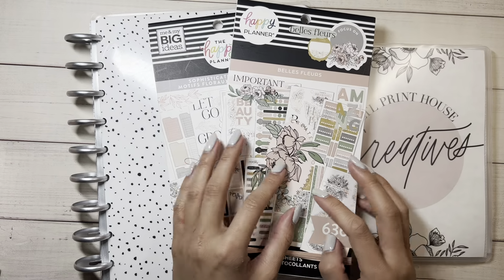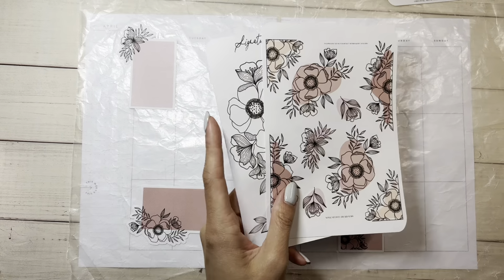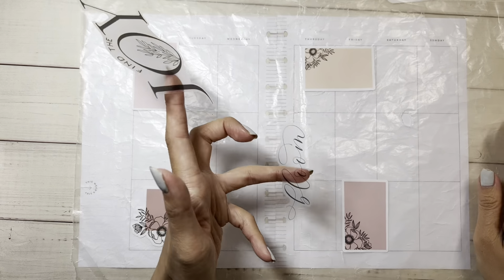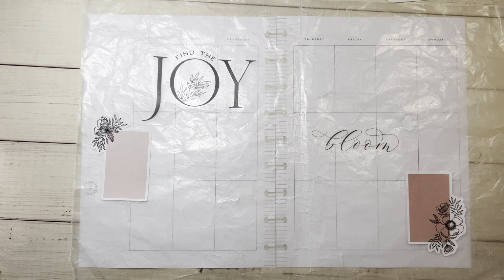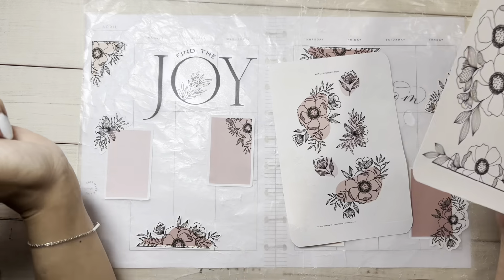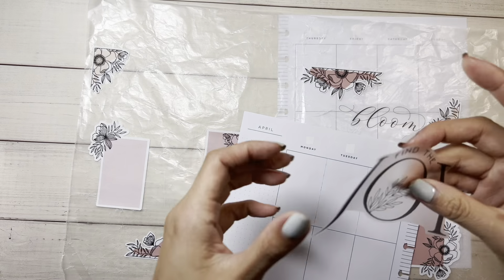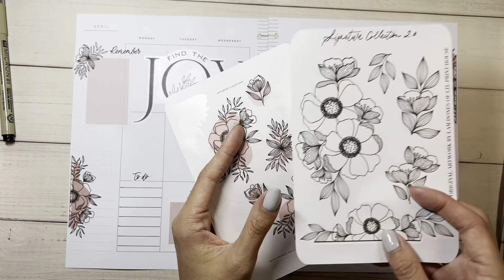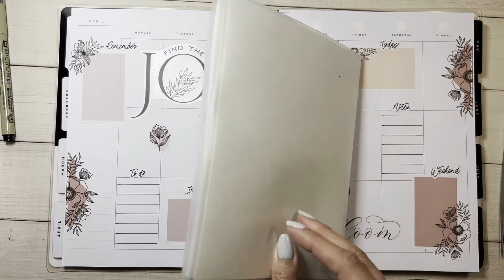LTLPRINTHOUSE | PLAN WITH ME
Hi Friends!! Watch me create this beautiful spread using LTLPRINTHOUSE stickers!

Let me know what you think down in the description below!